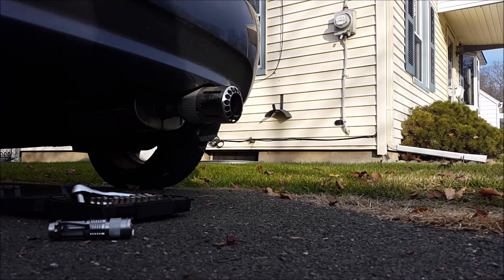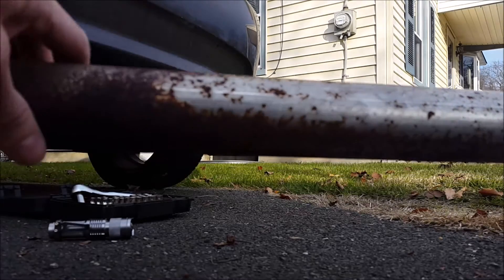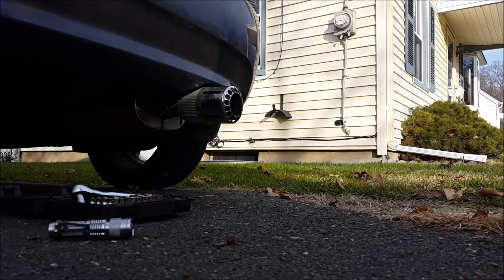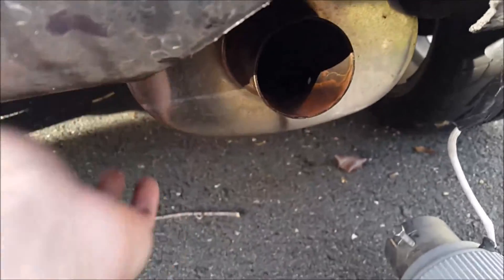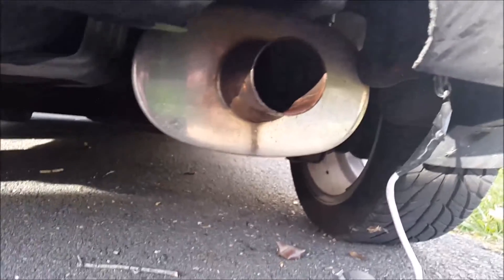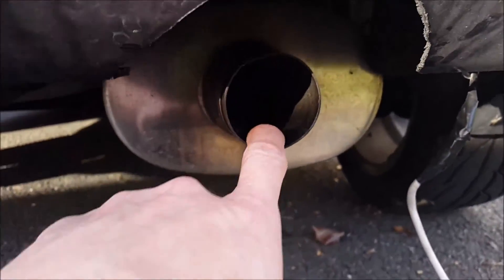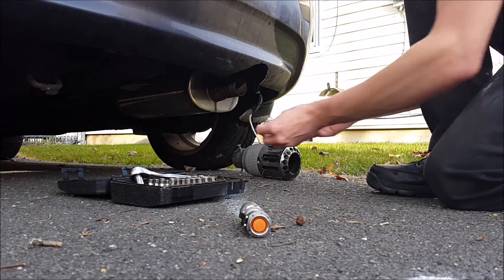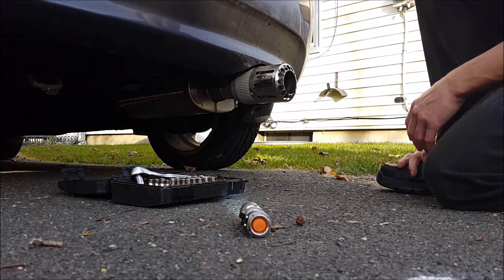How does my exhaust's packing bypass tube work?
Being able to choose how my exhaust sounds whenever I want is incredibly handy. Got to wake up early and don't want to disturb the neighbors? Want to go to the local car show with a loud and aggressive exhaust? WANT BOTH? Its kind of like an exhaust cutout.

filmed with Samsung Galaxy S5 with full HD enabled.